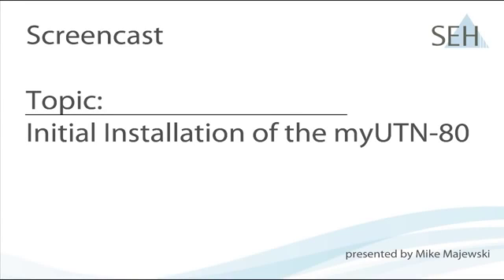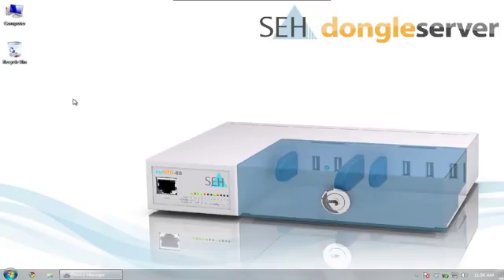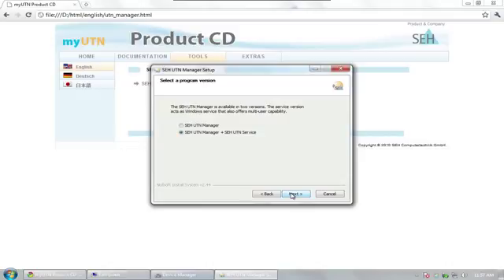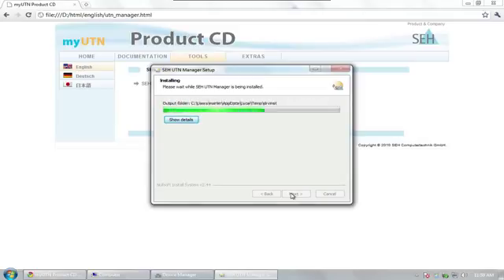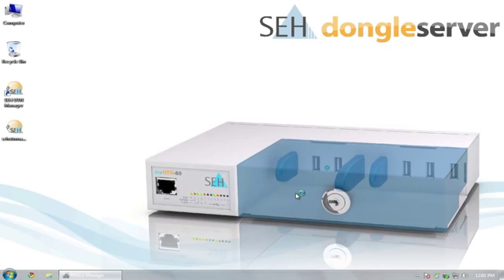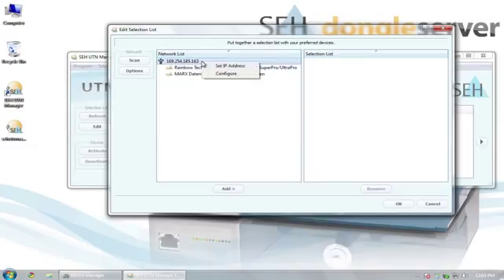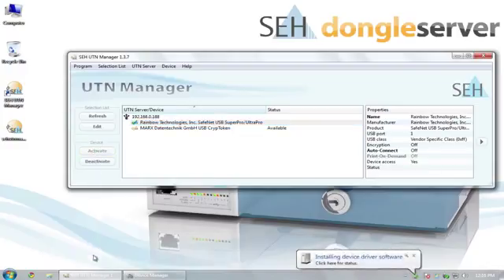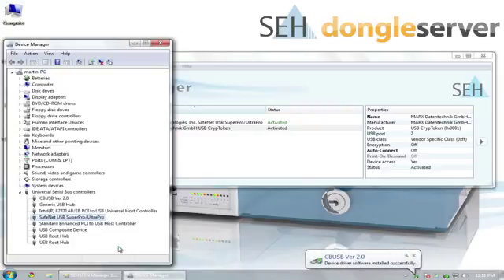Dongle Server - First Installation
Tα πρώτα βήματα για την εγκατάσταση του Dongle Server